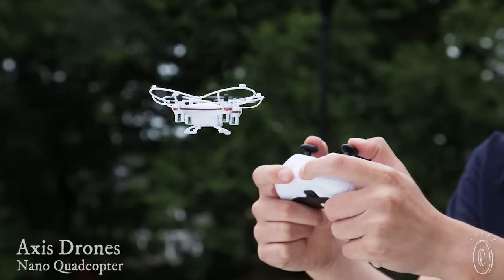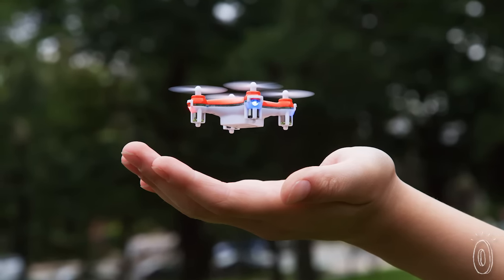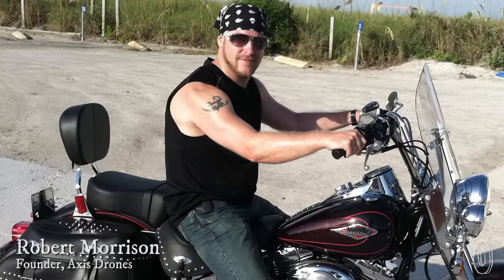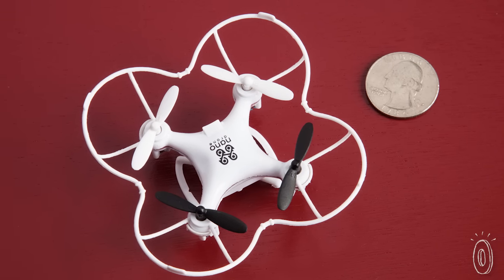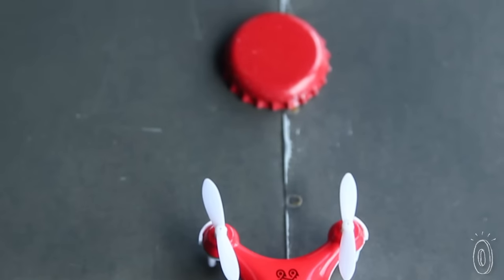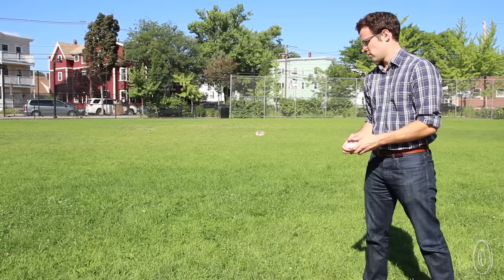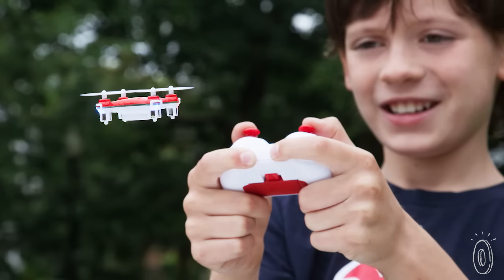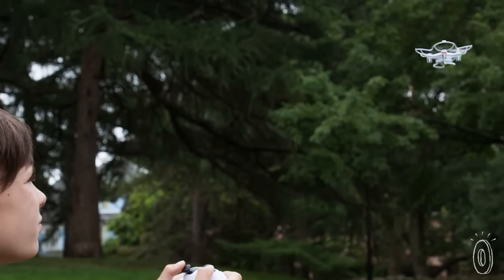Go Fly a Drone.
Axis Drones makes terrific drones for beginners. Their drones are the easiest-to-fly that we’ve tried. The starter model, Nano Drone,is built with guards and landing skids that will keep the drone (and your surroundings) safe as you learn to pilot. Once you’ve mastered the Nano, you can move on to an outdoor model which can fly up to 30 mph and comes complete with pre-programmed flips and rolls.

But whichever one you chose, be careful not to fly it in Founder Robert Morrison’s yard. After constantly being pestered by a neighbor’s drone, Robert decided to take action. Enlisting other neighbors, they soon built up a squadron of toy drones to good-naturedly strike back. Robert realized they were on to something and started designing his own.

Axis Drones fully charge in roughly 20 minutes, and can fly for up to seven minutes before needing a recharge (on par with more expensive, and more complicated, models). Younger fliers should be supervised by an adult, but anyone 14 and up is old enough to drive. Take to the skies and enjoy the ride.